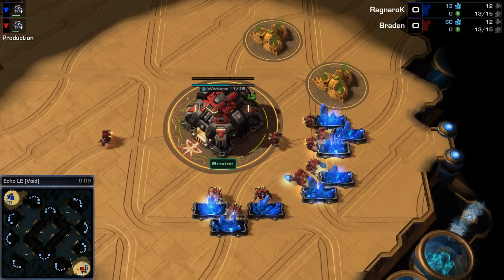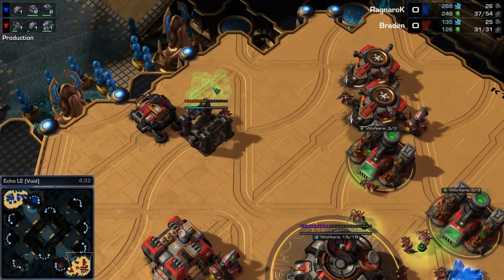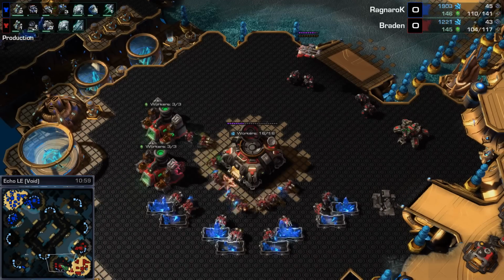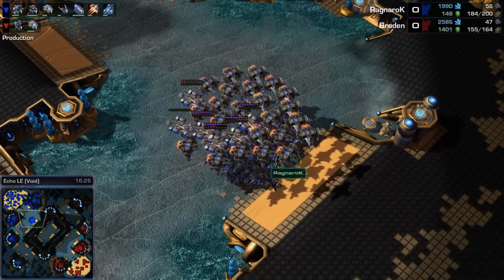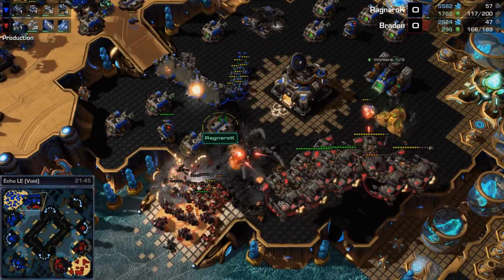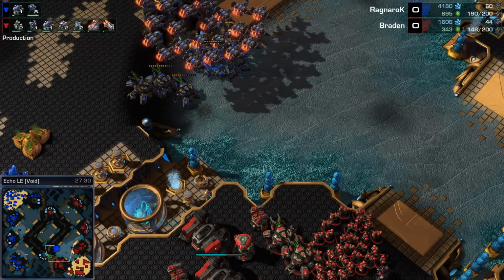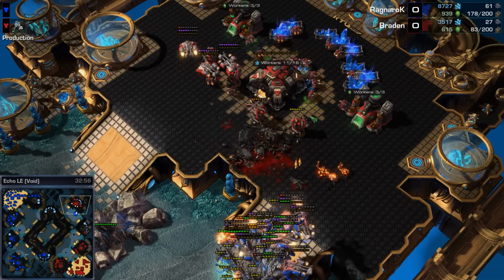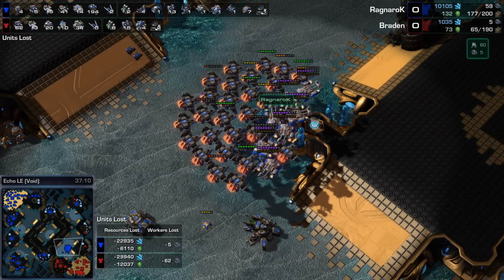SC2 - Into the Void - 2017 - Braden (T) v Ragnarok (T) on Echo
More battlecruiser?